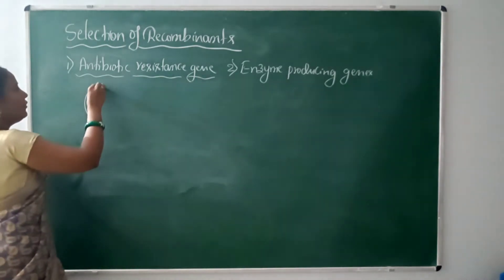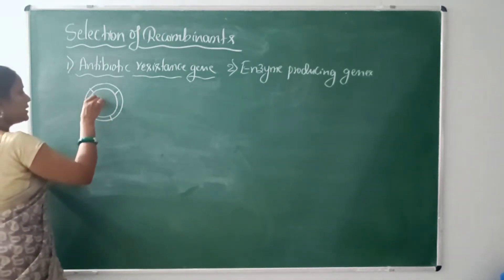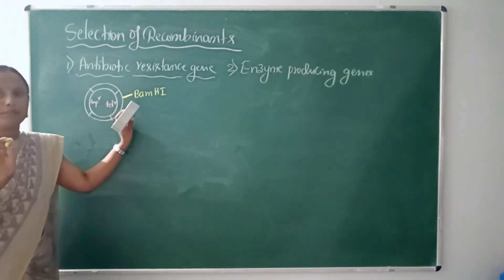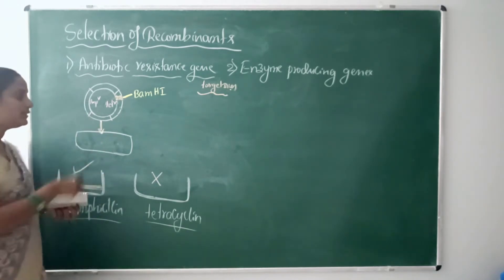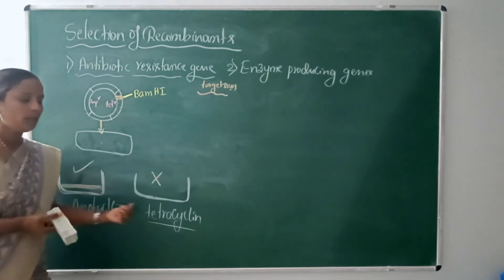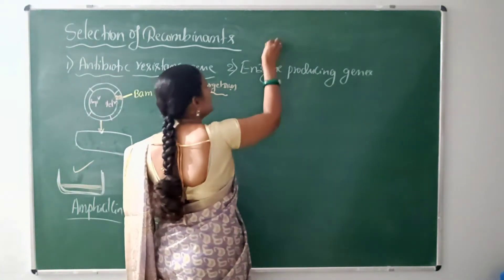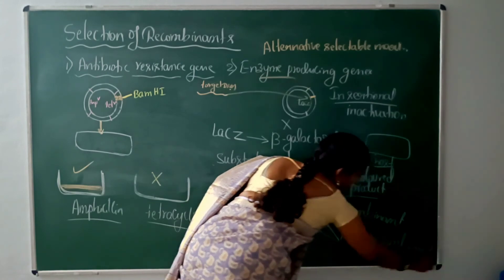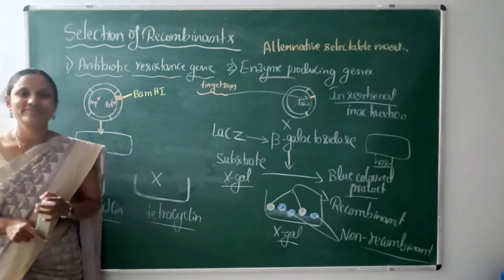biotechnology: selection of recombinant. alternative selectable marker genes